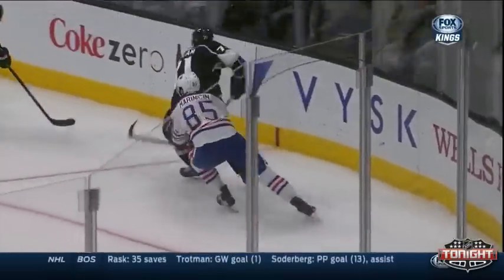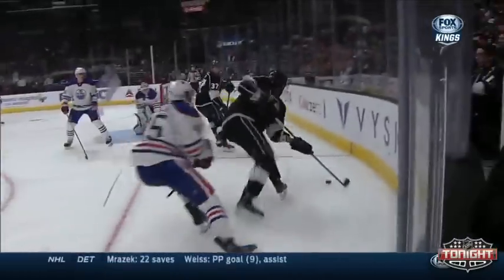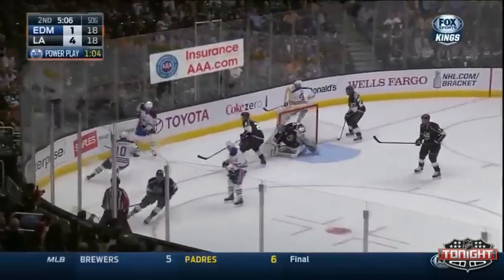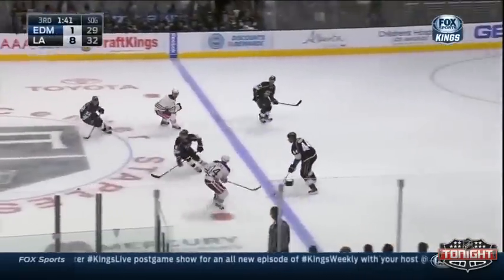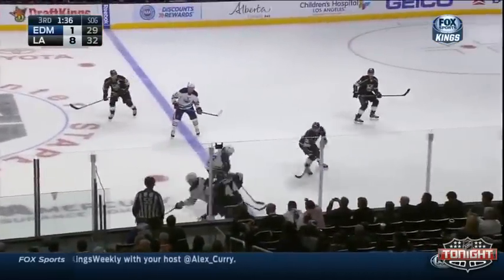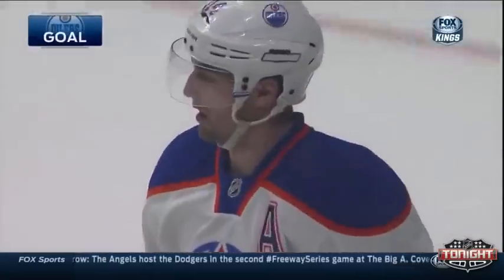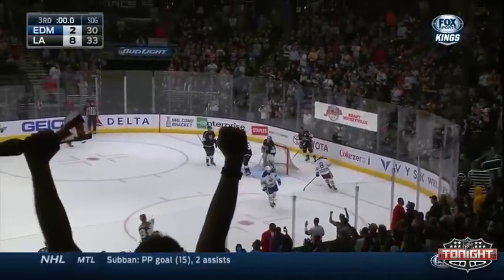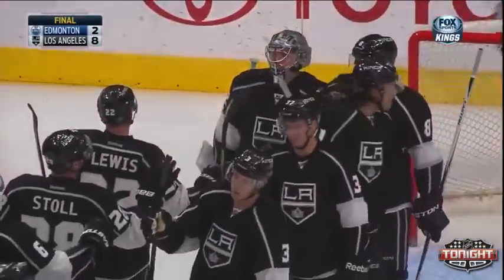Game №77. Edmonton Oilers Vs. Los Angeles Kings 2:8 (1:3, 1:2, 1:3) - (Обзор Матча) - (03.04.15)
"Лос Анджелес Кингз" (Лос Анджелес) – "Эдмонтон Ойлерз" (Эдмонтон) – 8:2 (3:0, 2:1, 3:1)

1:0 - Браун (11) (Льюис, Столл) - 02:23.
2:0 - Габорик (24) (Копитар, Уильямс) - 07:07.
3:0 - Даути (6) (Копитар, Маззин) - 09:13.
3:1 - Пурселл (11) (Лэндер, Шульц) - 27:55 (5х4).
4:1 - Нолан (5) (Клиффорд-9) - 32:14.
5:1 - Картер (27) (Габорик, Даути), 38:38 (5х4).
6:1 - Регир (3) (Мартинез) - 42:53.
7:1 - Габорик (25) (Уильямс) - 43:15.
8:1 - Картер (28) (Кинг, Тоффоли) - 49:21.
8:2 - Эберле (23) (Холл, Клефбом) - 58:30.

Вратари: Куик – Скривенс (Бунц - 20:00).

Броски: 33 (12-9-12) – 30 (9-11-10).
Штраф: 6 (2-4-0) – 4 (2-2-0).